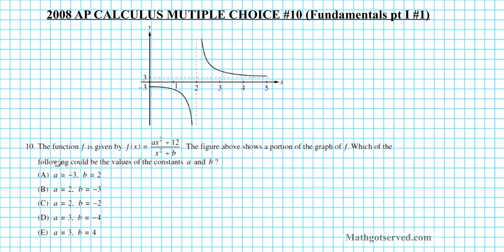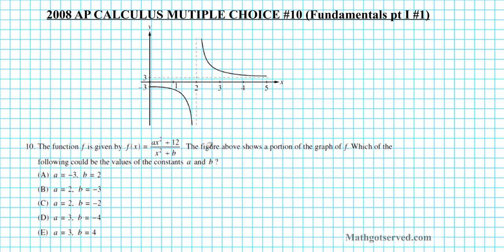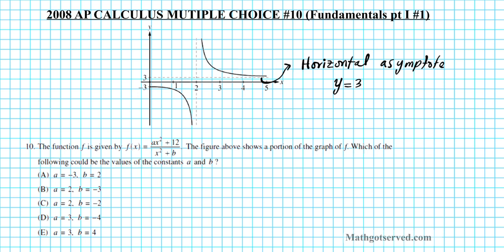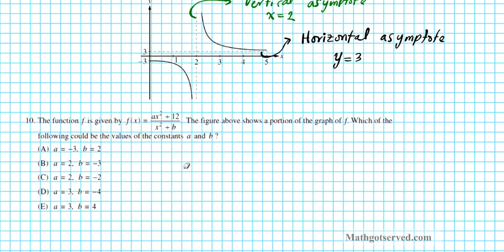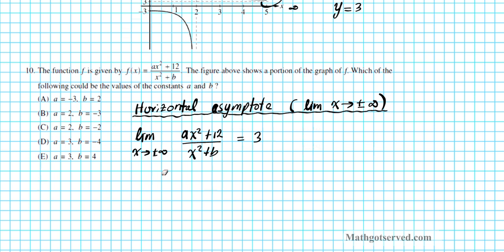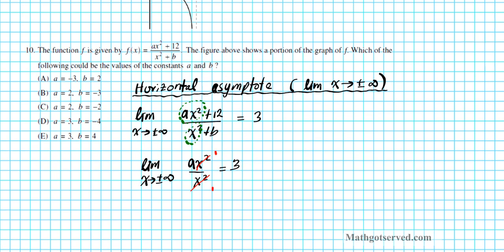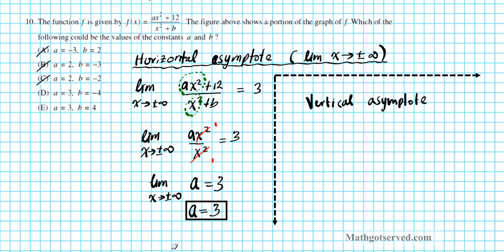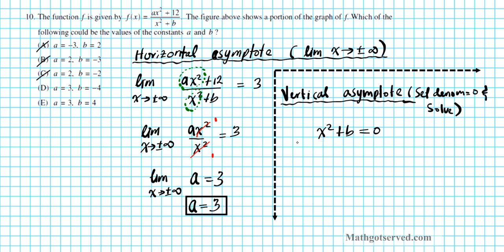AP Calculus Multiple Choice Fundamentals pt I #1 2008#10